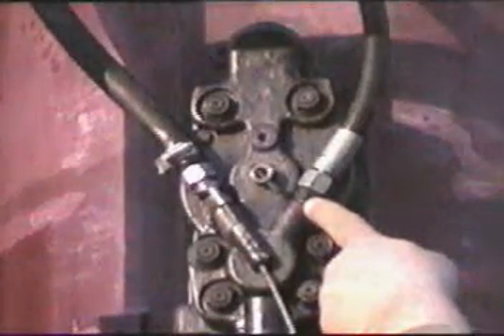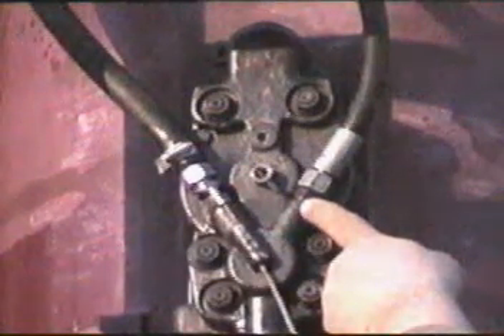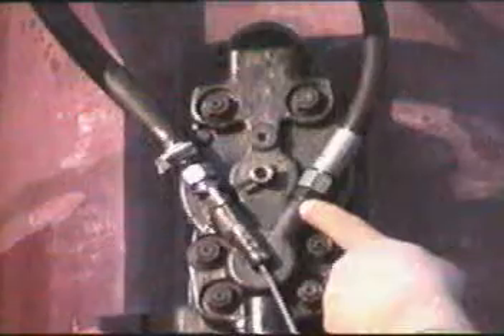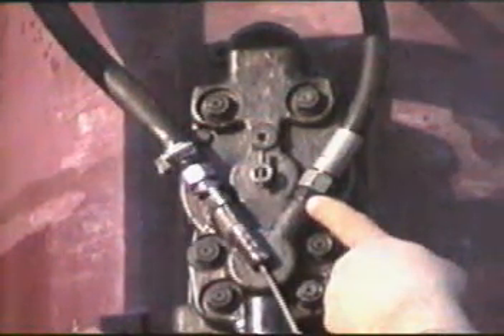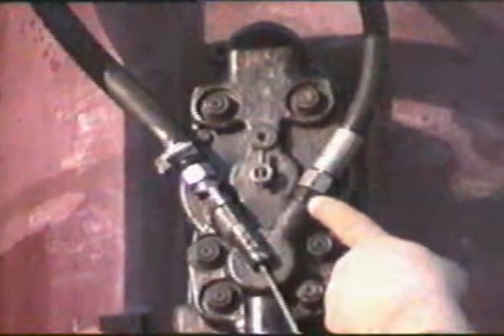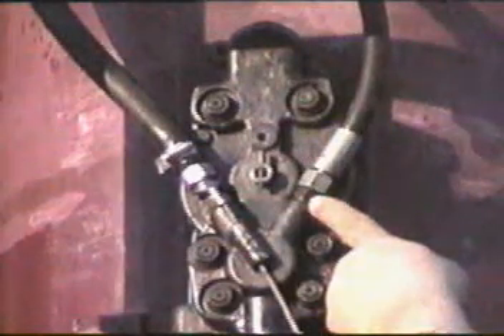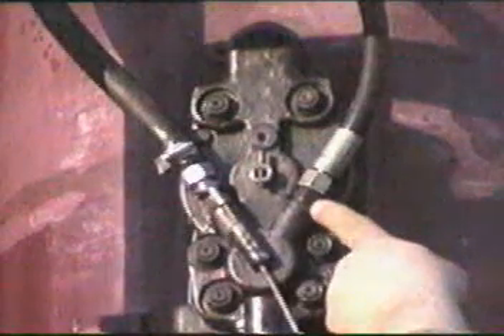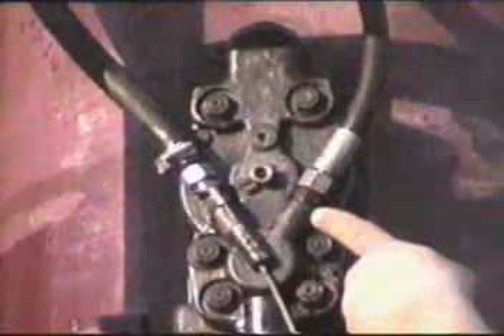APE Diesel Hammer Series 22 - Starting Adjusting Stopping of the Fuel Pump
This is a the 22th in a series of legacy videos made for the APE Diesel Hammers. Still a lot of great information here, courtesy of Bill Smith and John White.